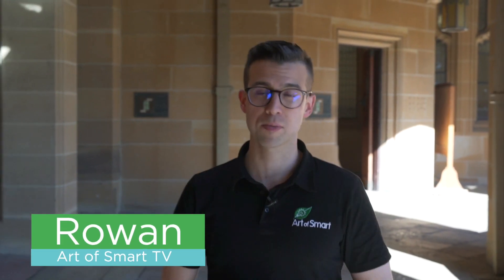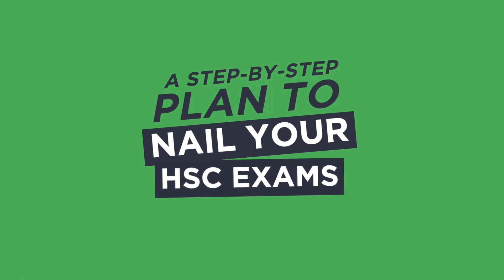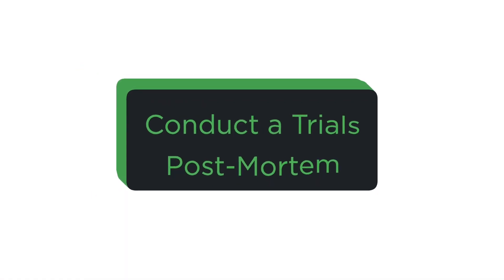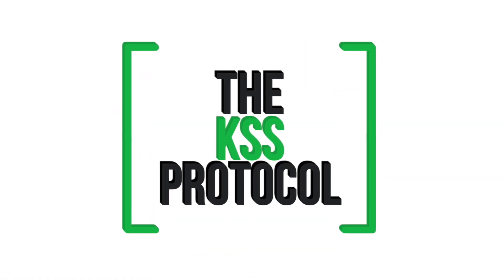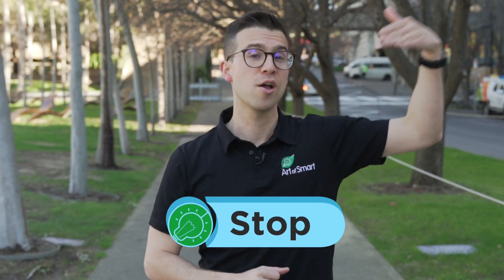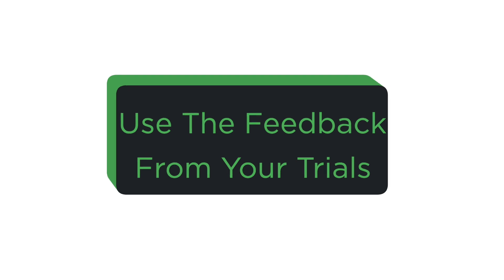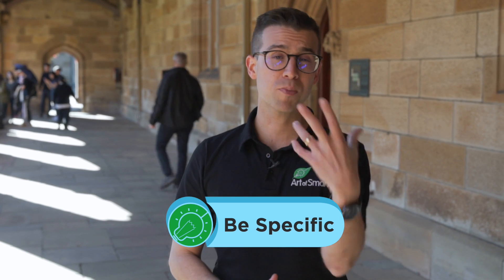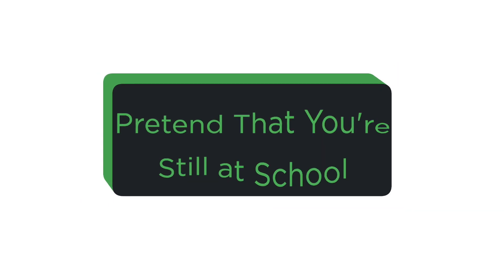How To Study the Month Before Your HSC Exams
HSC Exams...That's all that stands between you, and finishing Year 12 forever, and getting into your goal ATAR. But how should you study for it to make sure you maximise your marks? Find out in this video!

In this video, Rowan from AOSTV shares

- Why you need to conduct a post-HSC trials review
- How to identify your priorities that you need to focus on
- Why you need to develop something called a wall-chart
- How you should structure your study time during the holidays

Have more questions about studying for your Year 12 HSC Exams? Leave them in the comments - we’d love to hear from you!

ABOUT